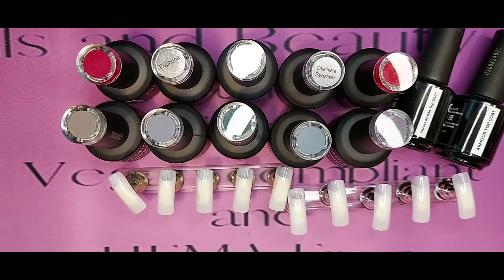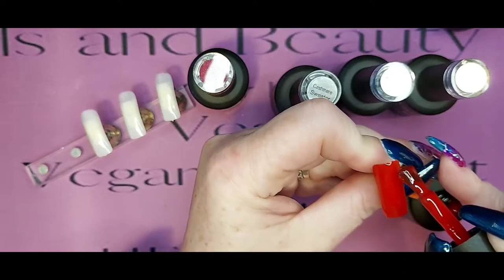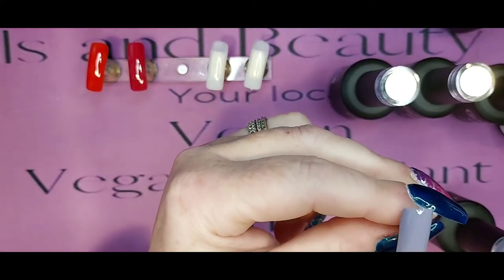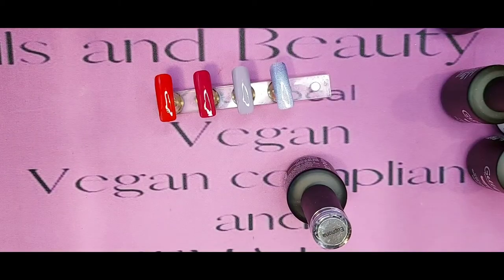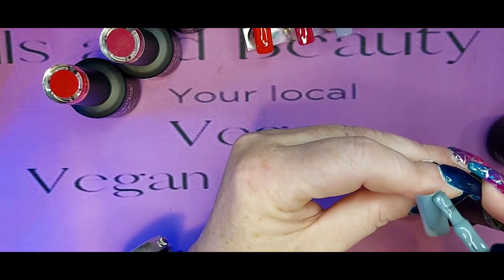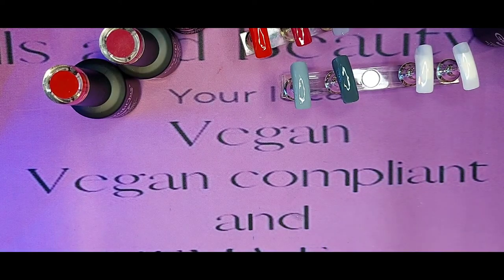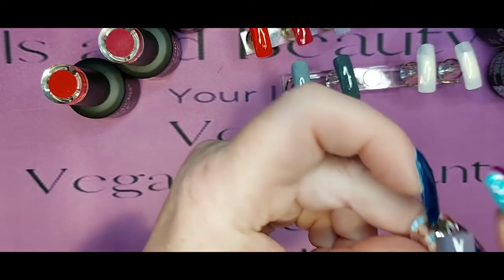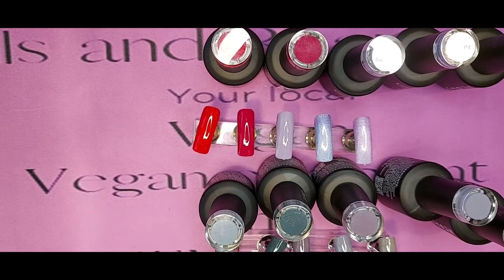GellifiQue hema free vegan gels 10 more colours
These are my personal thoughts and comments about the products I purchased directly from GellifiQue.

Instergram
ems.nails_wirral

Further information on GellifiQue from their official website page.

Incorporated in 2015 Gellifique® LTD specialises in delivering professional-grade nail products for salon use worldwide. We follow the good manufacturing practice and have documents from our manufacturing plant to confirm that all ingredients and product prototypes are Cruelty-Free. All of the Gellifique® finished products are also Cruelty-Free.

Our products do not contain animal or animal-derived ingredients and are therefore considered Vegan.